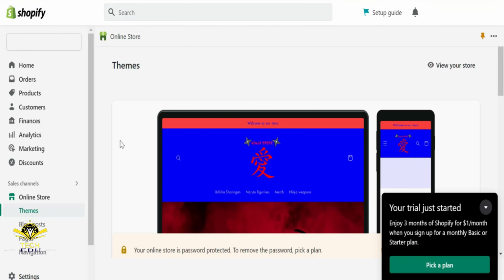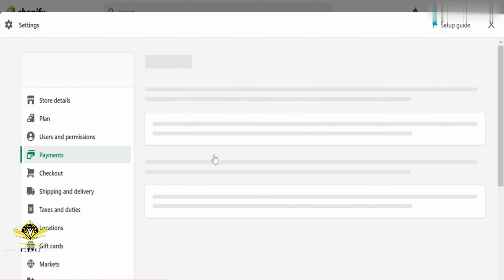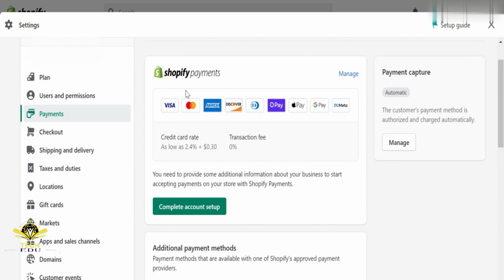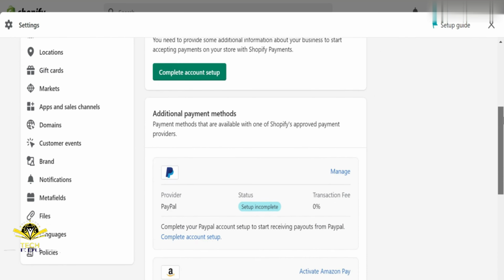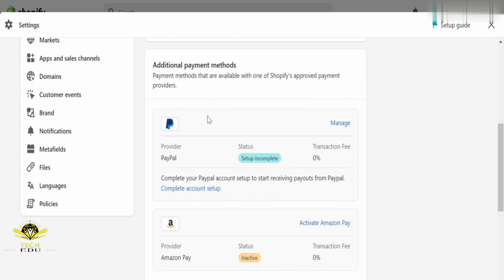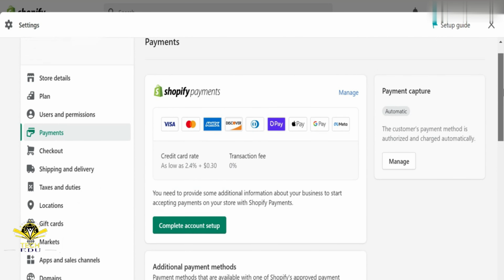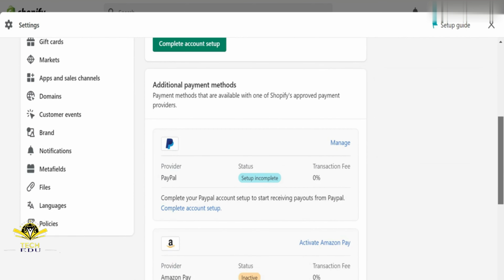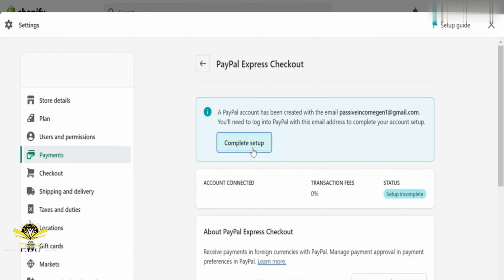dropshipping for beginners | dropshipping with no money | dropshipping 2023